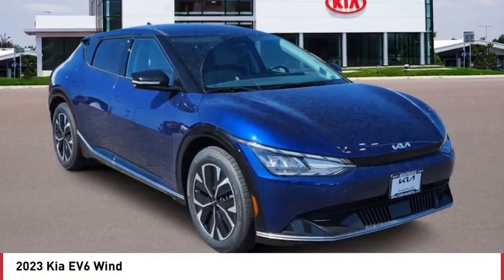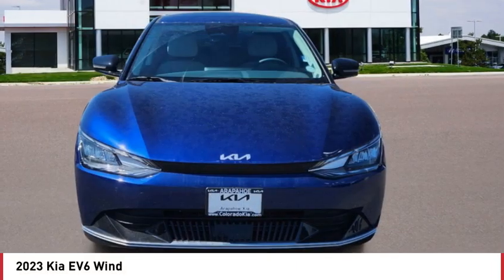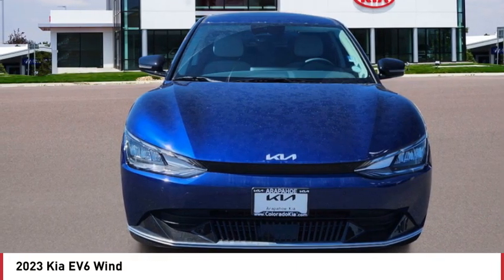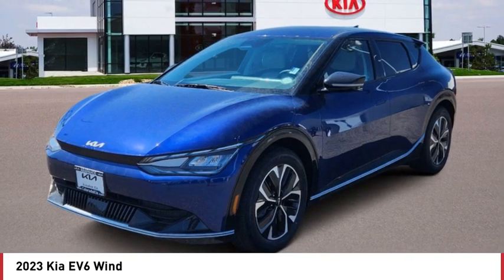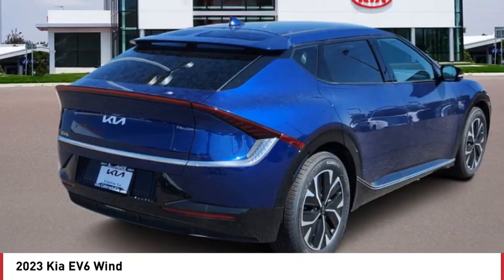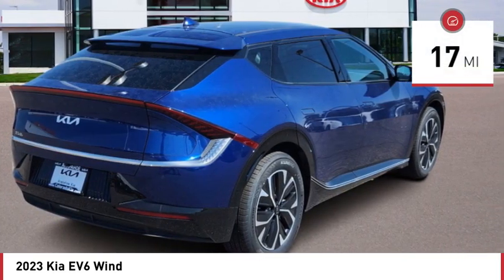2023 Kia EV6 Greenwood Village CO P9557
Arapahoe Kia
9400 E Arapaphoe Rd

Yacht Blue 2023 Kia EV6 Wind AWD 1-Speed Automatic4D Sport Utility Electric Motor120/98 City/Highway MPG Price includes $699 D&H Fee, and all applicable rebates some customers may not qualify for all. See dealer for details.: $5000 - Kia Customer Cash. Exp. 09/05/2023